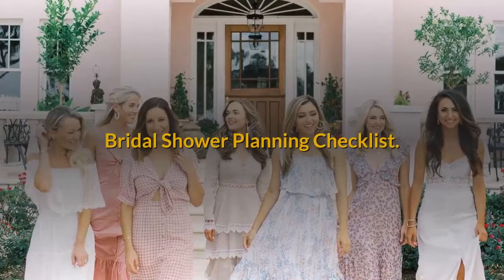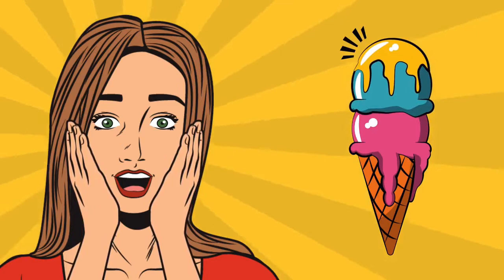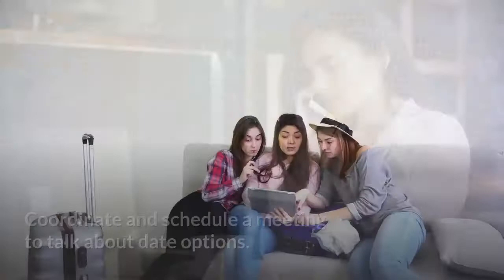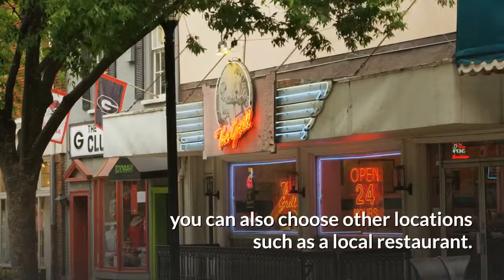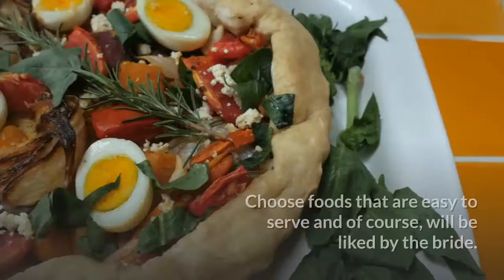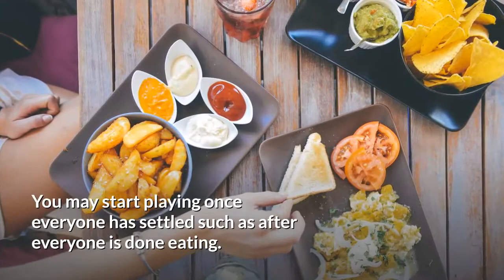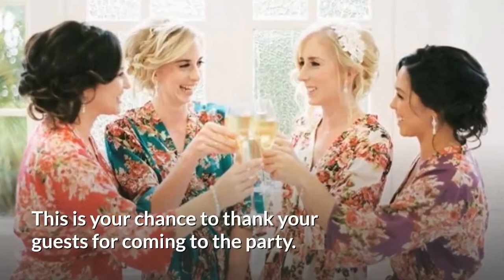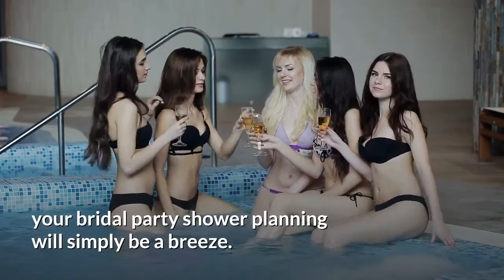Bridal Shower Planning Checklist 2020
Bridal Shower Planning Checklist.

Bridal showers are typically planned and hosted by the maid of honor. However, it’s also common for bridesmaids, family members, or even the mother of the groom to get involved. Planning a bridal shower involves several steps so it’s essential to start the planning early in order to work out all the details.

Fancy an ongoing collection of wedding news, wedding resources, latest trends in wedding and free tips for couples who are exchanging I do’s worldwide? Too easy! And you'll never miss out ever again.

Here are the important details that you should take note of when planning for a bridal shower.

Set up a bridal shower budget.

It’s important that you decide on a budget from the very beginning of the planning process. Choose an amount that is within your budget frame and one that doesn’t break the bank. Stick to your budget and keep every detail within your means.

Pick a date for the bridal shower.

It is highly recommended that you start planning a bridal shower as soon as possible. You may start planning at least 4 to 6 months before the wedding day. Bridal showers are usually thrown around 2 months before the wedding. Choose a date that works for everyone’s schedule particularly the bride-to-be. Coordinate and schedule a meeting to talk about date options.

Put together a bridal shower guest list.

The next step is to set the number of guests to invite in the bridal shower. This could be anywhere between 30 to 50. You can also include the home addresses of each guest in your list. Remember that whoever you invite to the bridal shower or any other pre-wedding event is also guaranteed to have an invite to the big day. Have the final guest list approved by the bride-to-be.

Choose the location.

When choosing a location, it’s important that the place is accessible, has enough parking space, and can accommodate your guests. While some bridal showers are held at the hostess’ house, you can also choose other locations such as a local restaurant.

Pick a theme.

Remember to choose a theme that matches the bride-to-be and her personality. Some of the popular themes include a brunch shower and a flower-arranging party. Be creative and don’t forget to have fun!

Send out the bridal shower invitations.

Give your guests ample time to know, plan and respond to your invitation. The best time to select and send out the invitations is  around 6 to 8 weeks prior to the bridal shower event.

Set up the menu.

Create a menu that pairs well with the theme of the bridal shower party. Choose foods that are easy to serve and of course, will be liked by the bride. For example, a brunch bridal shower may have a mimosa bar and breakfast foods such as waffles and eggs.

Prepare and purchase the decorations.

Find décor items that you think will be appreciated by the bride-to-be. Make your decorations personalized and gather decorating ideas that can make the event an ultimate shower party for the bride.

Line up fun and entertaining games.

Choose games that are silly but highly entertaining for the guests and bride-to-be. Games are a great way to make everyone feel comfortable especially if there are guests who have never met before the party. You may start playing once everyone has settled such as after everyone is done eating.

Create a gift station.

Guests are expected to bring gifts for the bride at the bridal shower. Create a gift station such as a table and place it in an area where guests can see it as soon as they arrive so they can place their gifts. Set a time for everyone to sit down and watch while the bride opens her presents. Don’t forget to collect the ribbons from the opened gifts and use them to create a gorgeous decorative bouquet. Tradition says that the bride ought to carry the ribbon bouquet when she goes down the aisle on a wedding rehearsal.

Do the bridal shower toast.

This is your chance to thank your guests for coming to the party. It is also the perfect opportunity to officially congratulate and give your wishes to the bride-to-be. Make it short, sweet and meaningful for everyone to remember.

Prepare bridal shower favors.

It’s also a great idea to give out some well-thought-of favor to your guests to say thanks. There are many options to choose from which can range from something edible to something wearable and useful. Your guests will surely appreciate the fact that they can also take home some gifts from the party.

With careful thought along with some creativity and imagination, your bridal party shower planning will simply be a breeze.